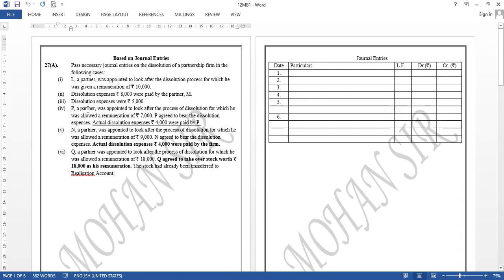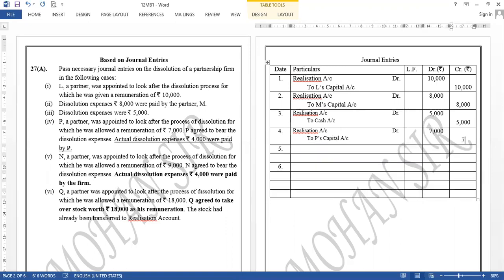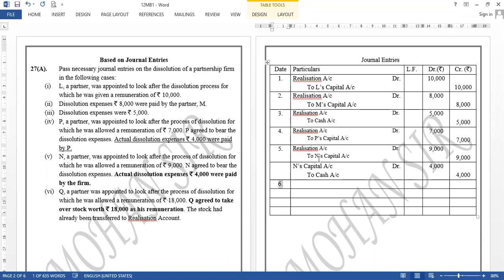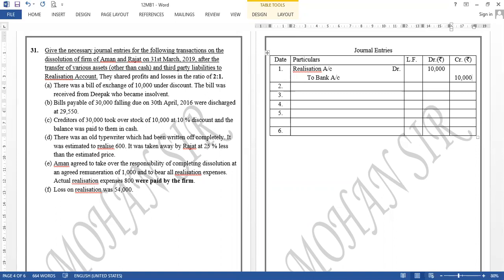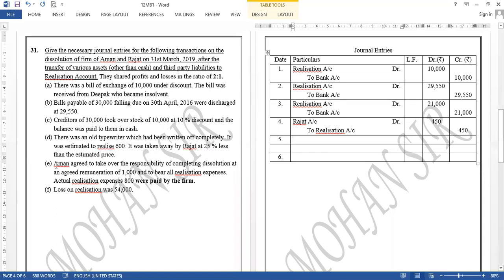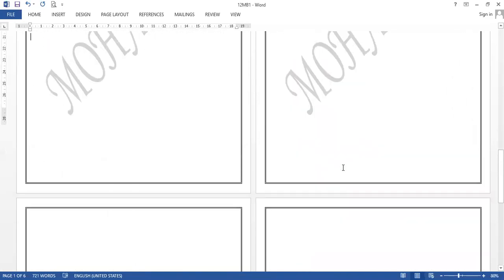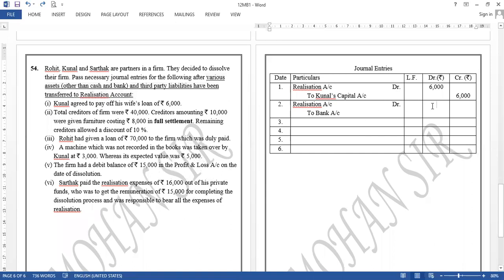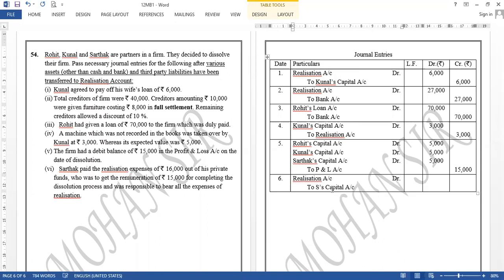REALISATION EXPENSES JOURNAL ENTRIES AT THE TIME OF DISSOLUTION OF PARTNERSHIP FIRMS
THIS VIDEO WILL HELP YOU TO UNDERSTAND THE CONCEPT OF WRITING JOURNAL ENTRIES IN THE CHAPTER DISSOLUTION OF PARTNERSHIP FIRMS. PLEASE CHECK THE PLAYLIST FOR OTHER RELATED VIDEOS OF THE CHAPTER.